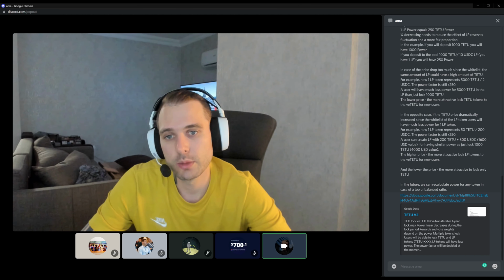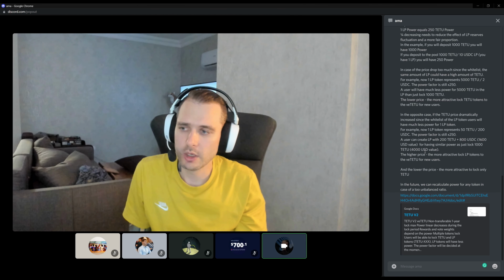Tetu.io - AMA - 23 June 2022